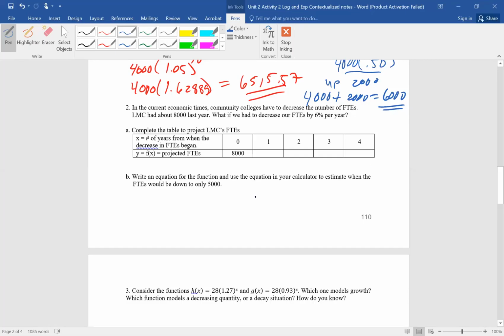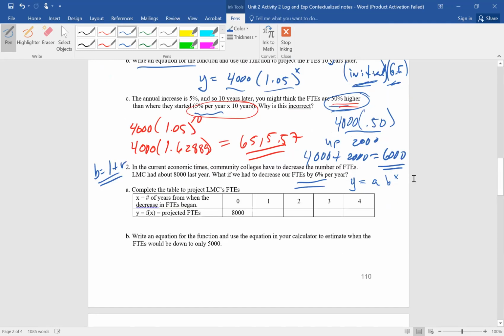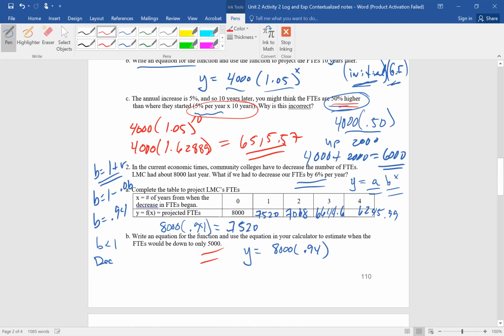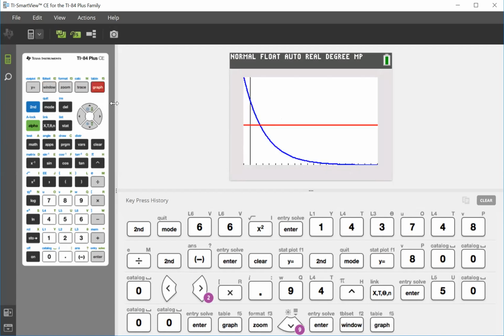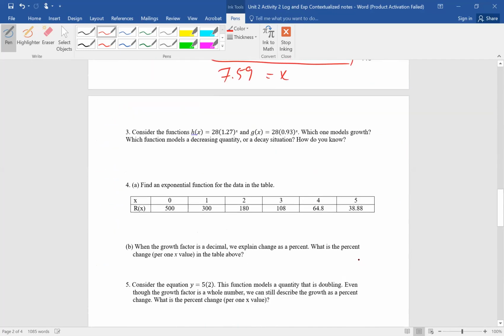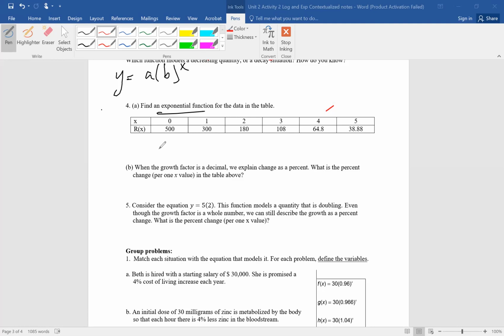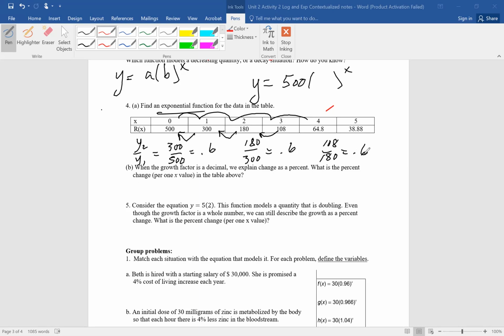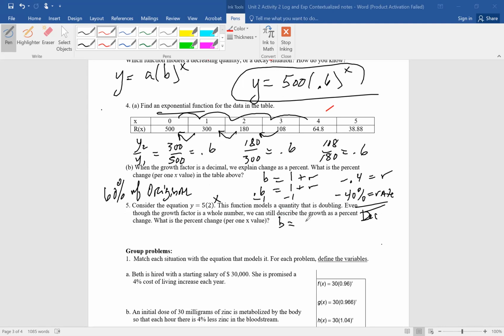U2 A2 Video Part 2